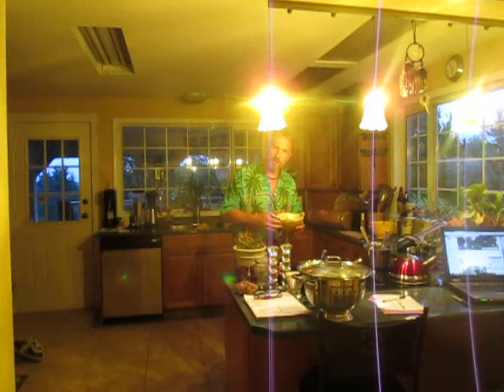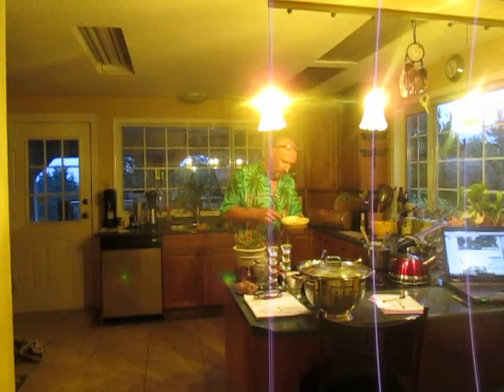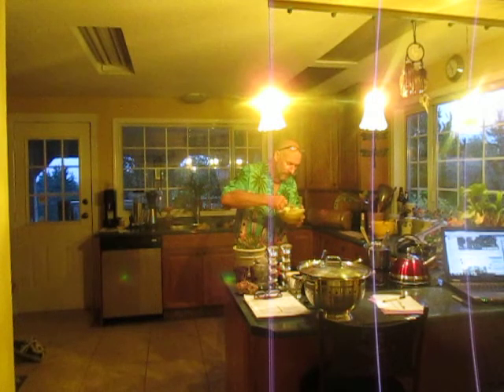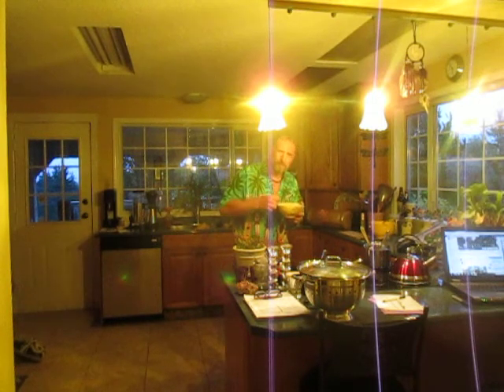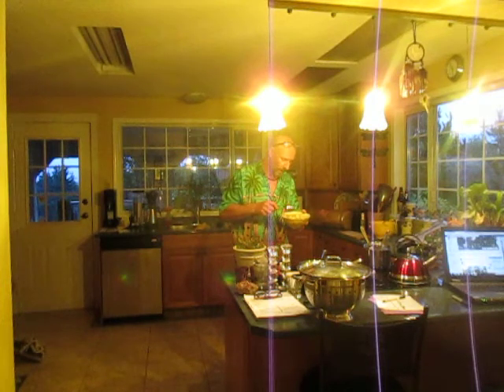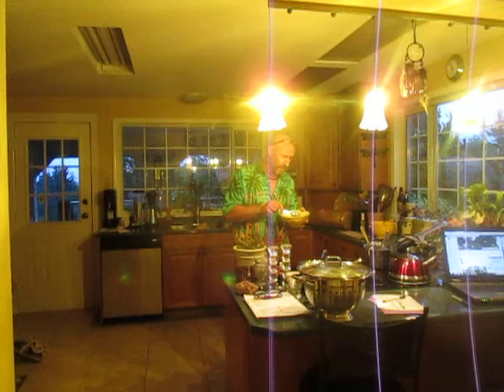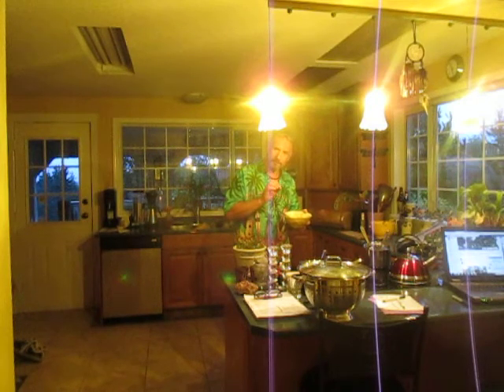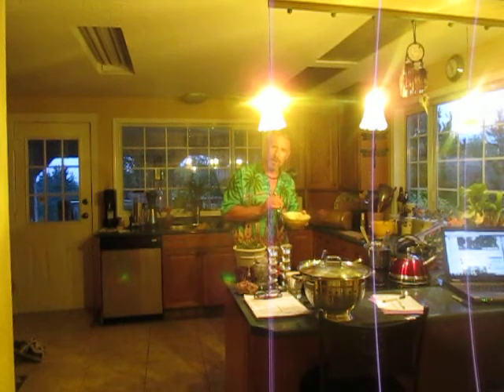Eating a Loco Moco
Loco Moco